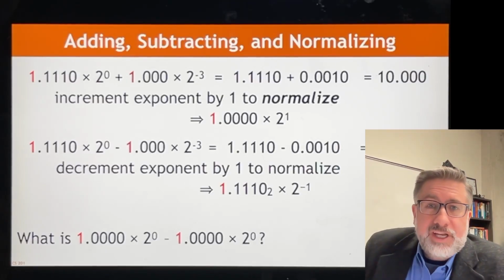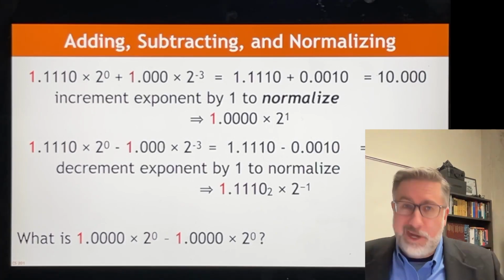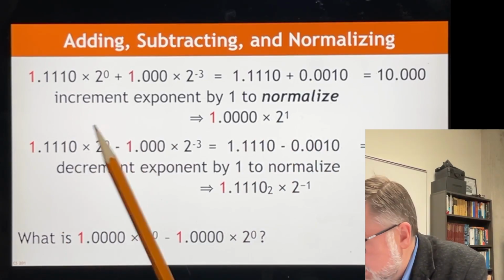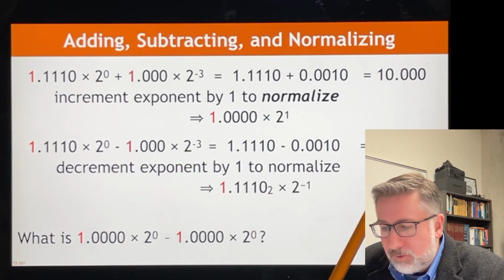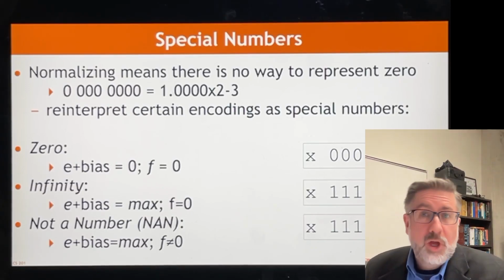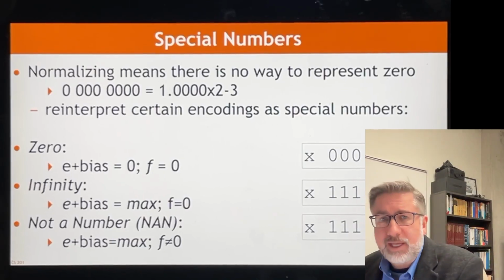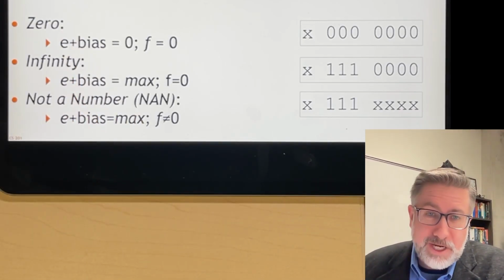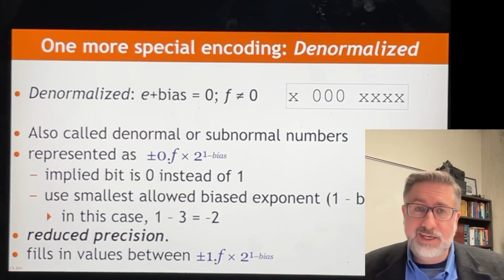FP6 Special numbers